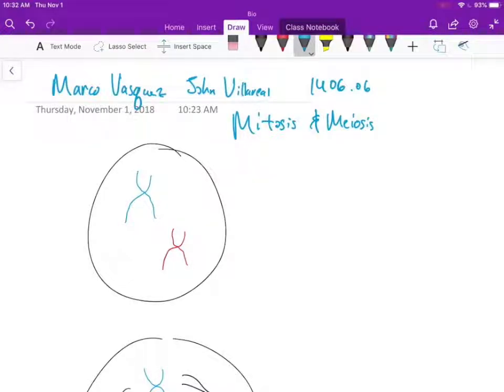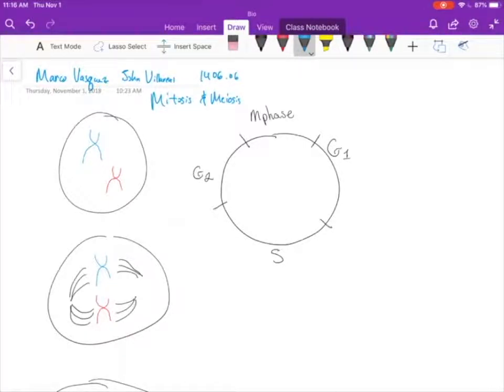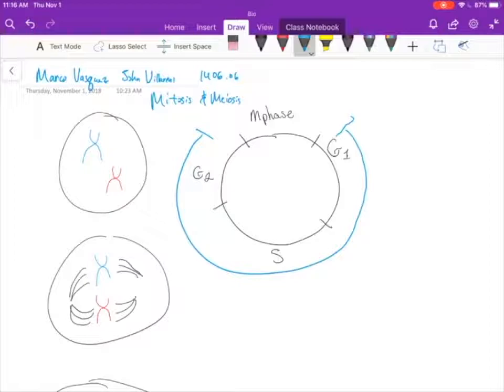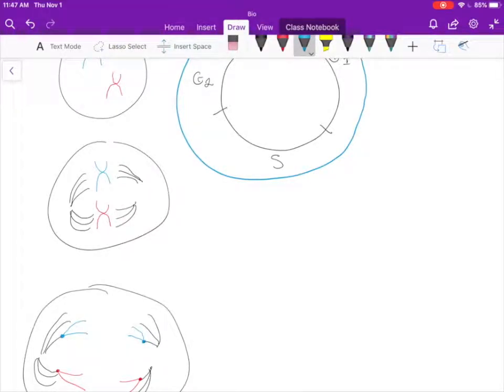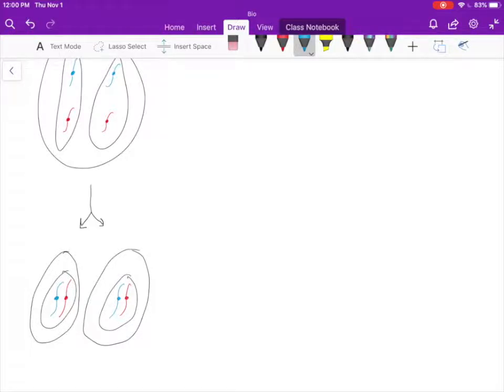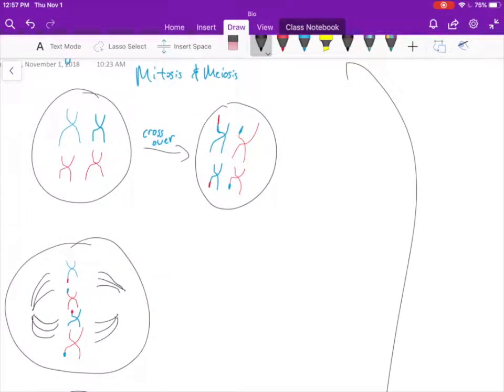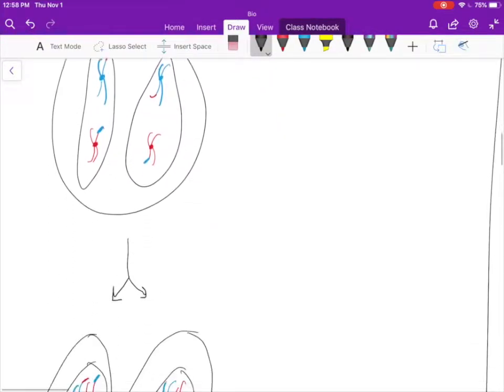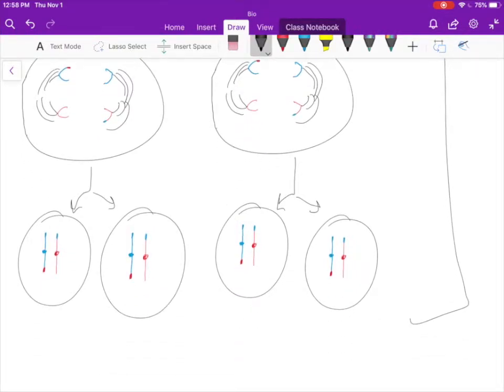Mitosis and Miosis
Marco Vasquez, John Villareal BIO 1406.06